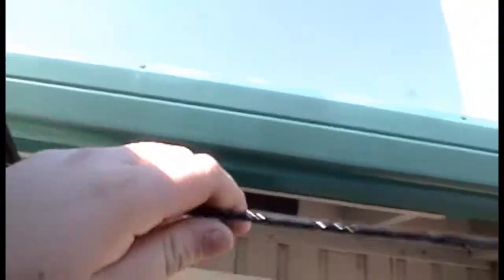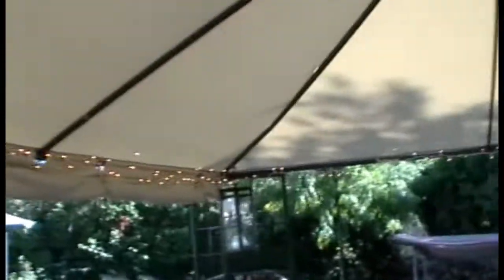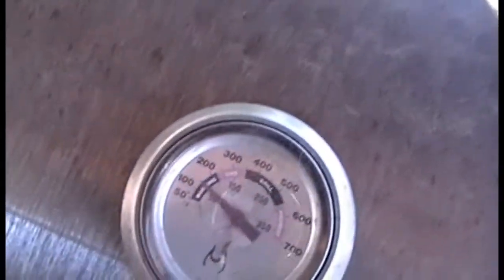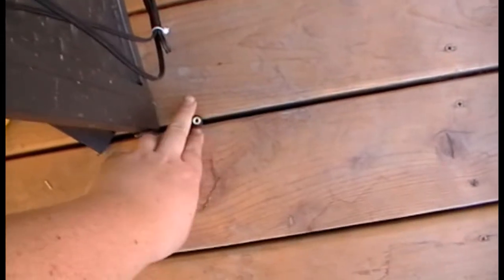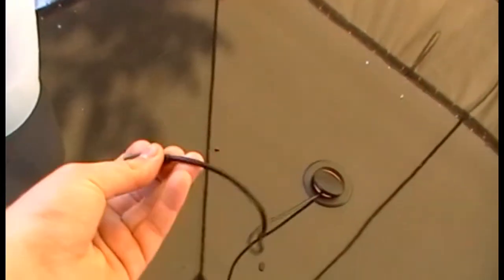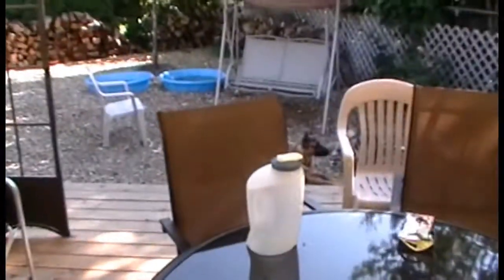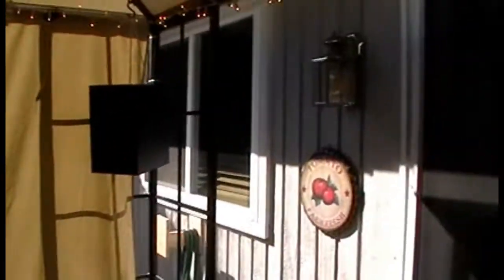Gazebo Speaker Setup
The two main speaker cabinets are made out of 3/4" maple coated with truck bed coating. No sound dampening. Uses a full range driver from a set of Optimus speakers. Cabinets use 2" port tubes that are 6" long. The single/dual speaker on the second gazebo uses a Optimus cabinet made out of particle board and covered with a cheap black laminate covering. The cabinet is sealed. All of this cost about 7 bucks.